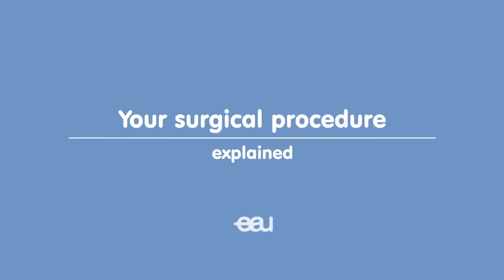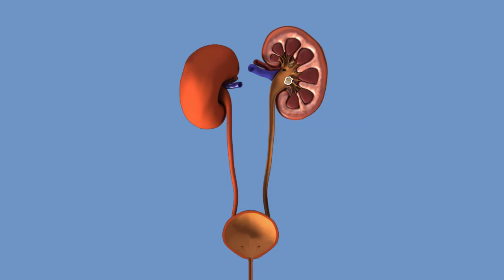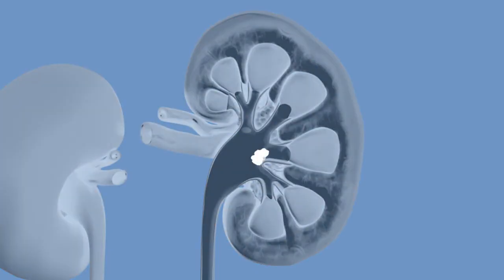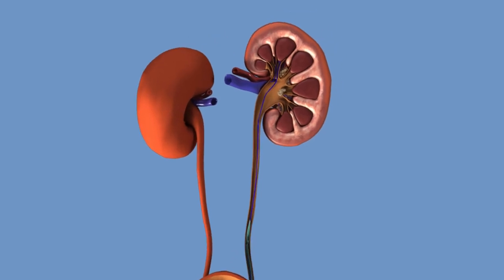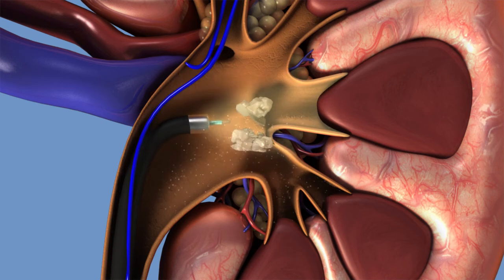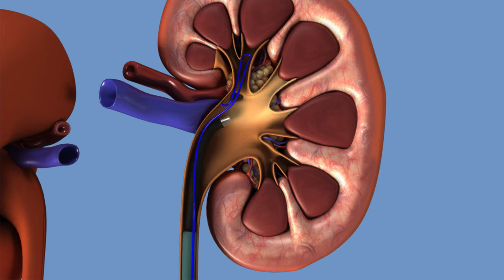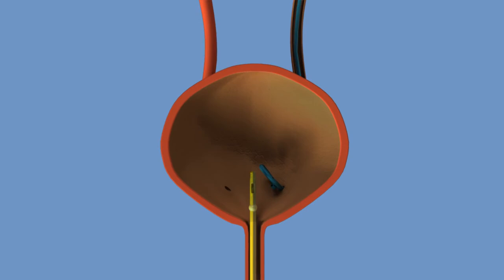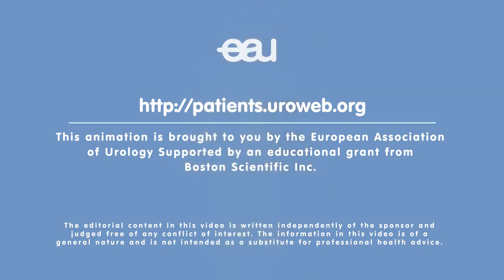Best Urologist : Best Kidney Hospital : RIRS URS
Dr Ketan Rupala is one of the Best Urologist in Surat. He is well experienced in performing all the types of Urological surgeries. He has previously attended intricate cases pertaining to Endourology, Laparoscopic Urology, Reconstructive Urology and Uro-Oncology. He has done more than 18,000 surgeries in his 9 years of experience.